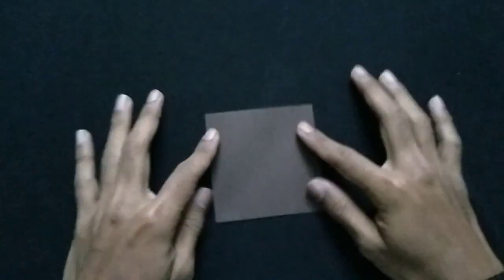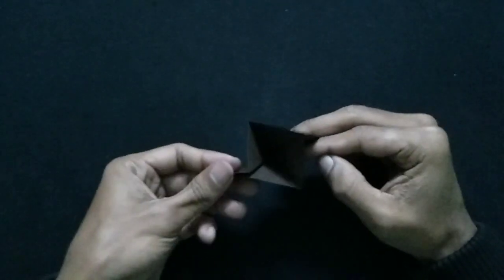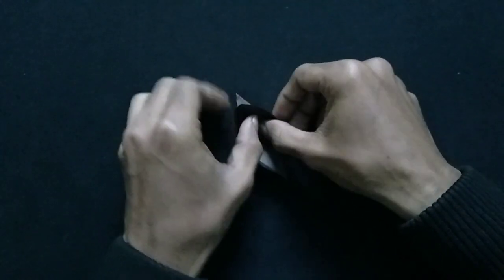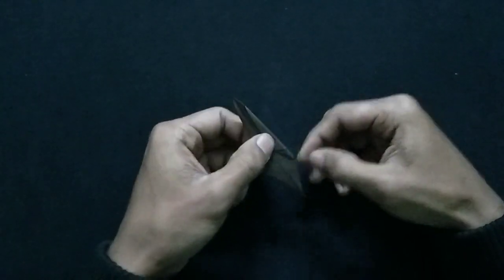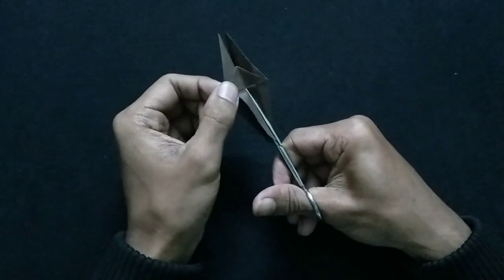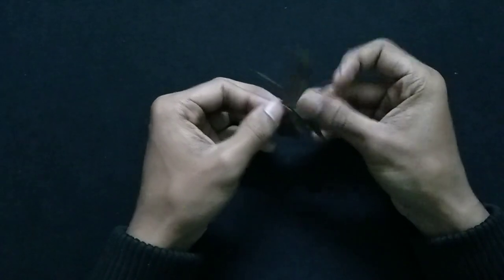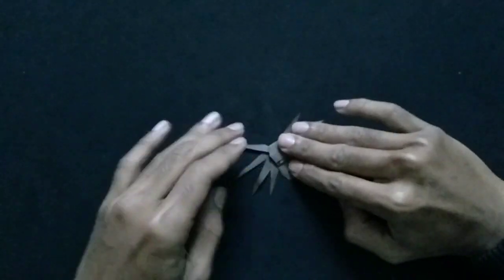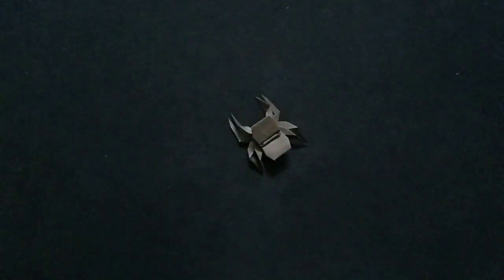How to make Spider Origami | Creatoscape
Carefully watch all the steps while making it.😇